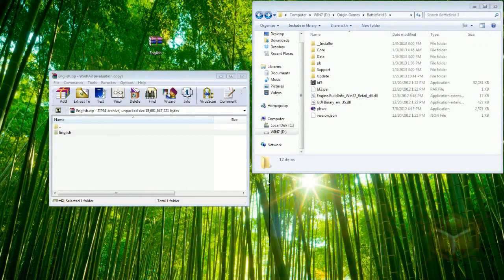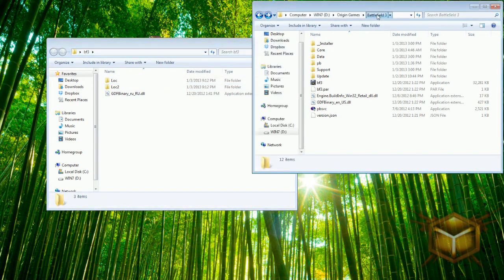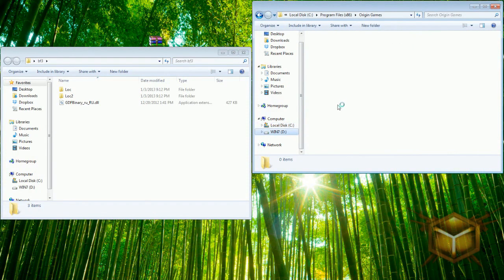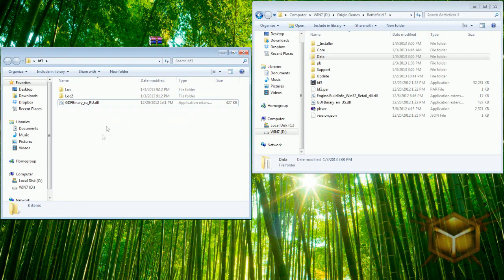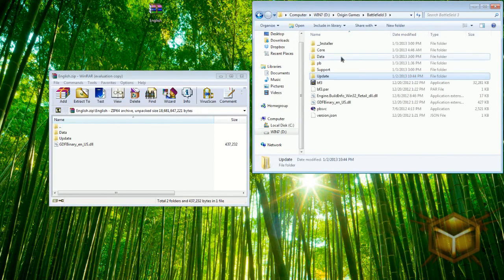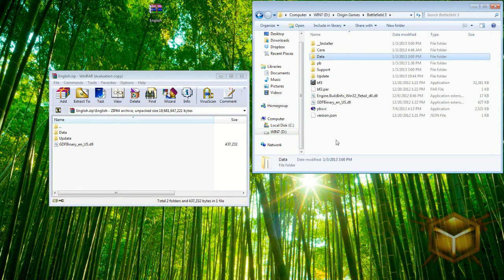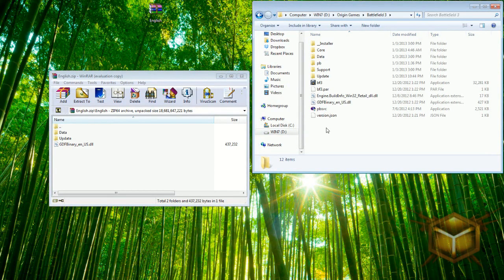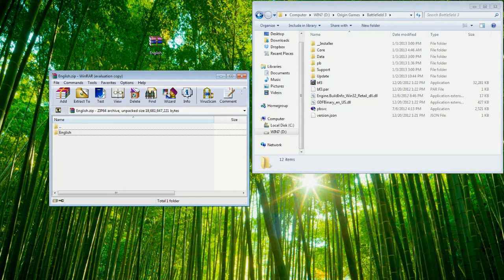How To Change Battlefield 3 From Russian To English 1/4/2013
Steps: (remember to copy your ru. files JUST IN CASE)
1- Replace the .dll file in the root folder for BF3
2-go into data/win32/loc and replace the .sb and .toc files loc1
3-go into update/patch/win32/loc and replace the sb. and .toc files loc2
4-than remove any ru. files and your done and your done